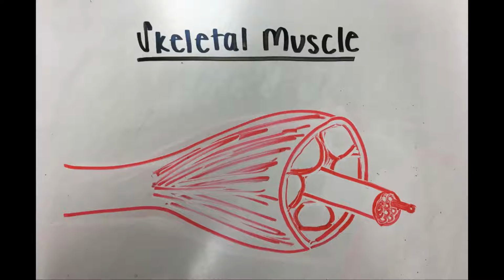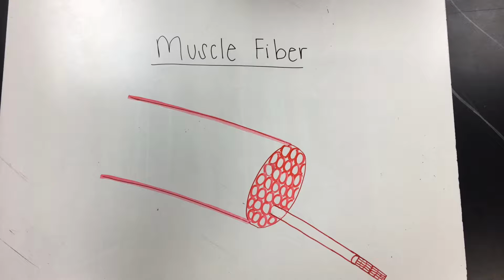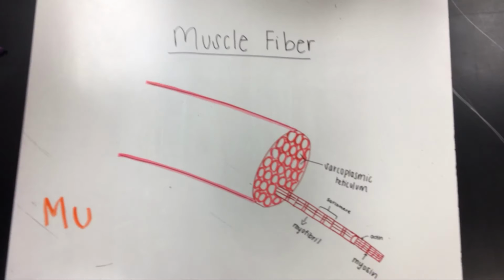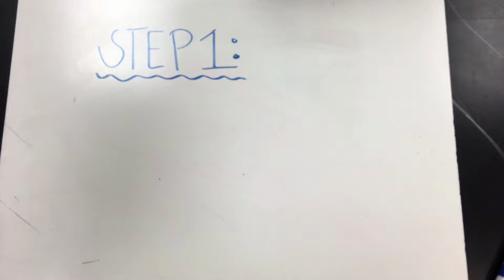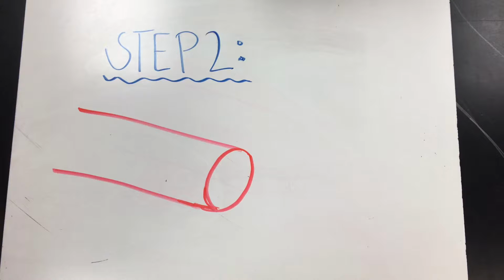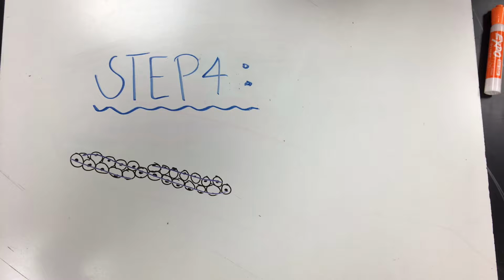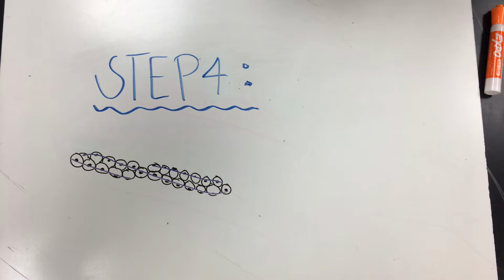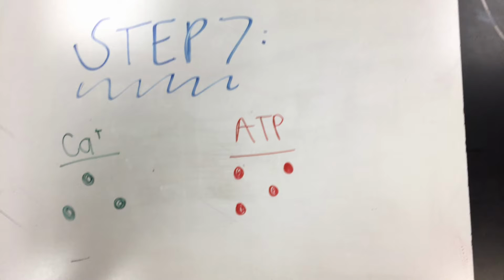HBS Muscle Physiology - Brooke and Iqra